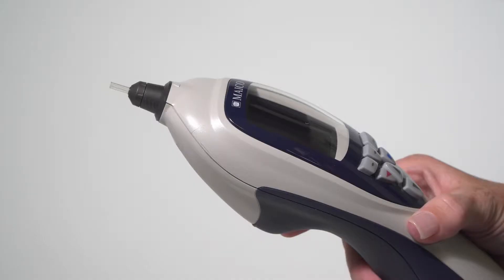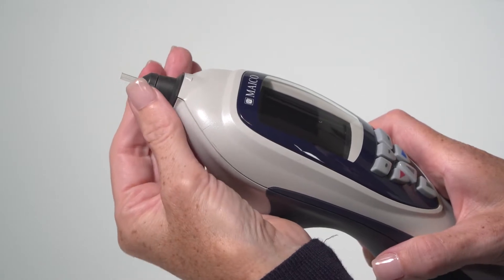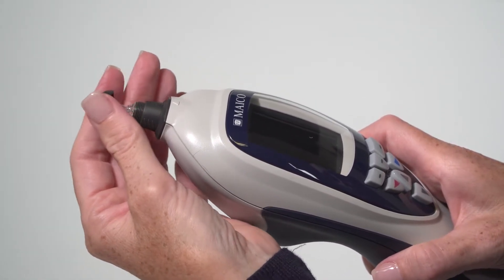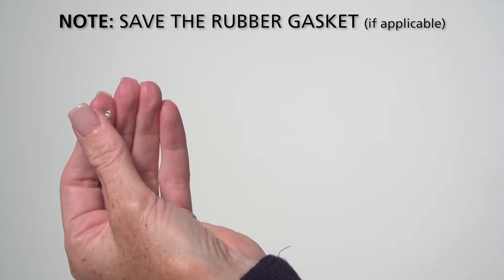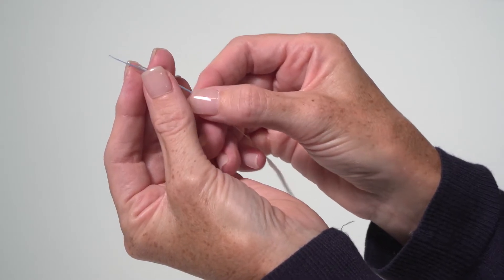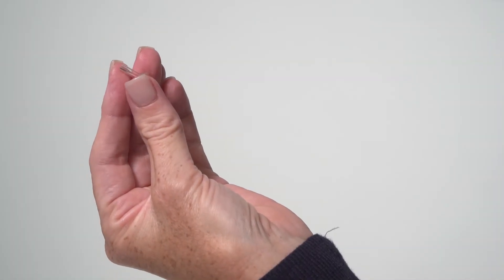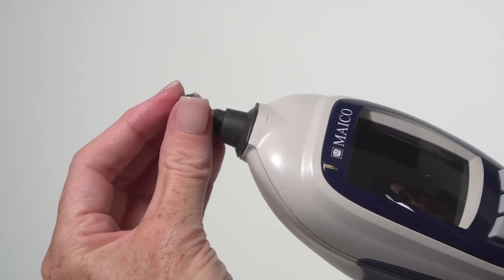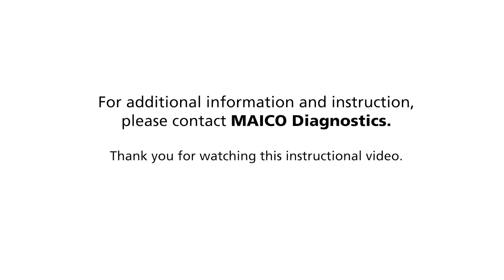Tympanometer probe maintenance MAICO Diagnostics US